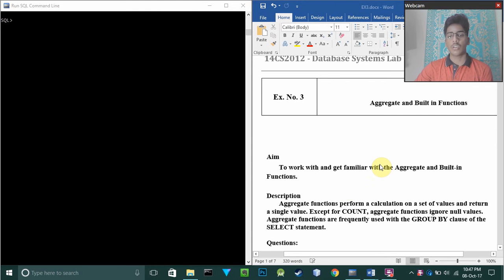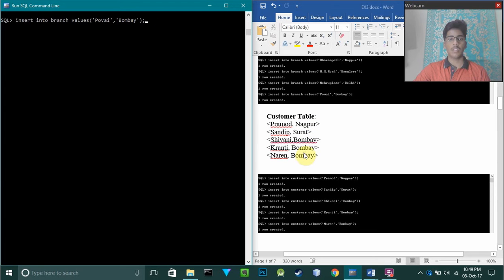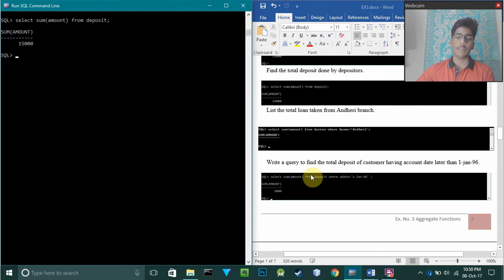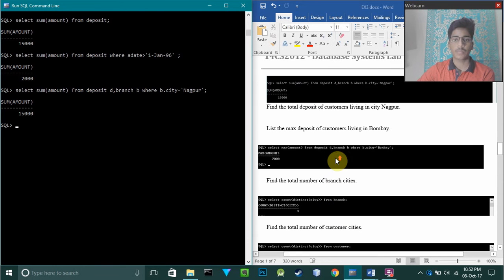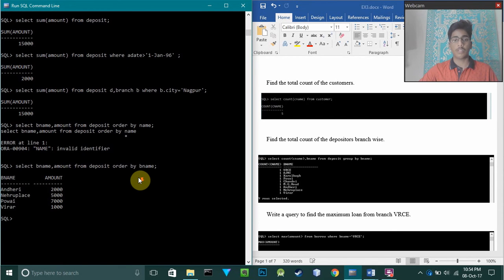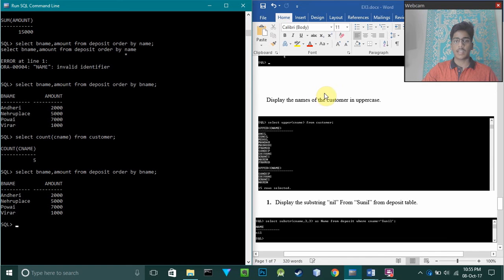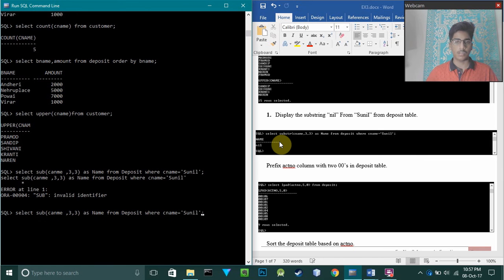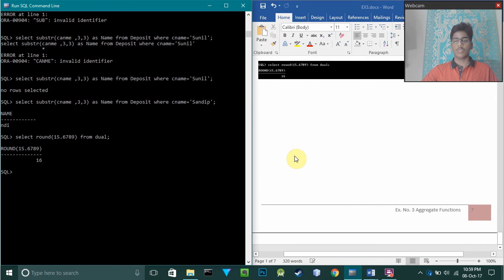AGGREGATE AND BUILT IN FUNCTIONS